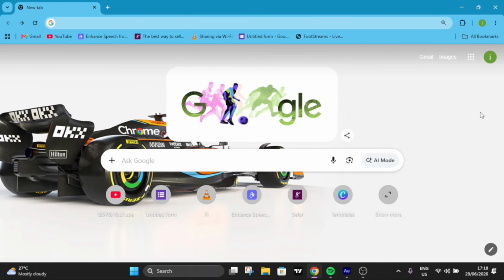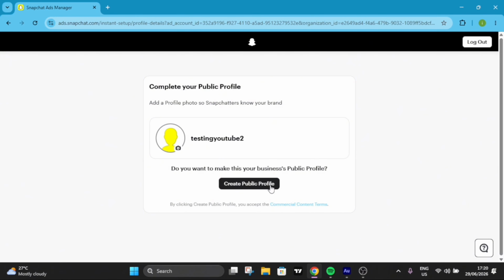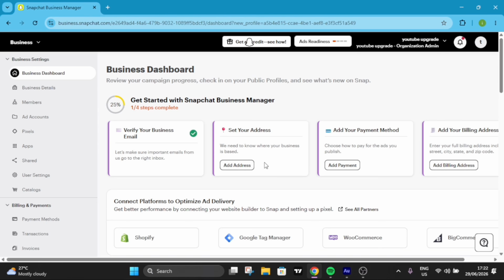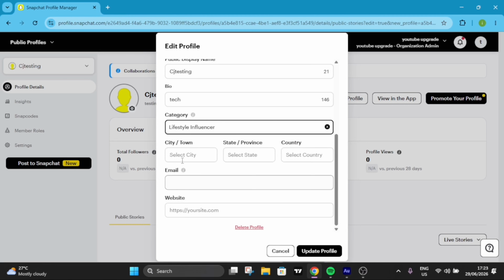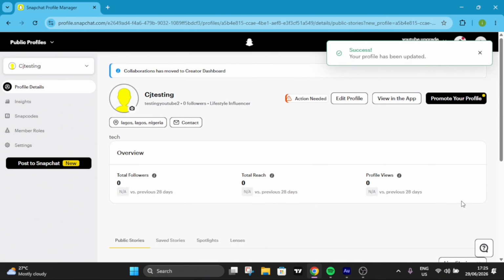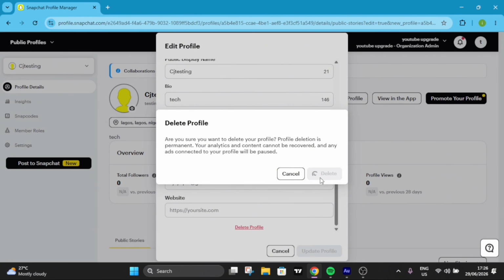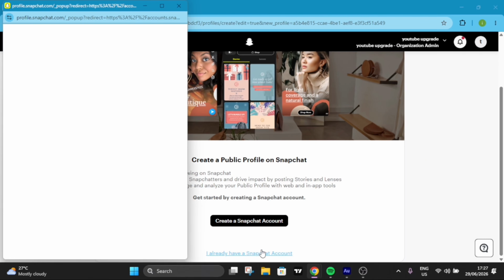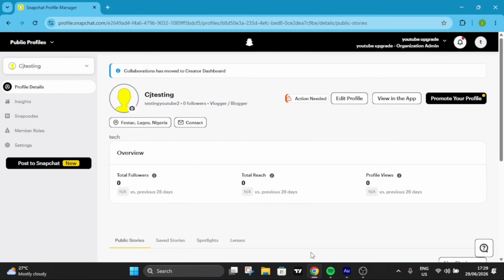How to Get a Snapchat Public Profile (2026) | Hit Discover & Get More Views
Want to grow on Snapchat and get more views? In this step-by-step tutorial, I’ll show you exactly how to create a Snapchat Public Profile, optimize your account, and increase your chances of getting featured on the Snapchat Discover page.

Whether you’re a content creator, influencer, or business owner, having a Snapchat Public Profile is one of the best ways to grow your audience and reach thousands (or even millions) of new viewers.

In this video, you’ll learn:

✅ How to create a Snapchat Public Profile
✅ Public Profile requirements
✅ How to qualify for Snapchat Discover
✅ Tips to increase your Snapchat story views
✅ How to grow your Snapchat audience faster

If you’re serious about growing on Snapchat in 2026, this guide is for you.

Timecodes
00:00 - Intro
00:20 - How to Create a Snapchat Business Account
01:30 - How to Create a Snapchat Public Profile
04:25 - How to Fix Snapchat Public Profile Issues
07:14 - Final Tips to Grow on Snapchat
07:42 - Outro